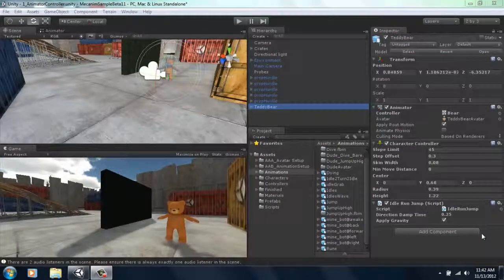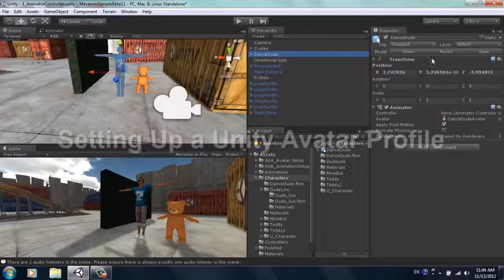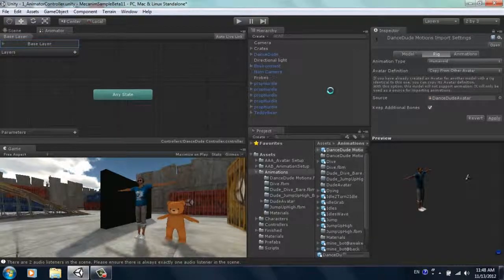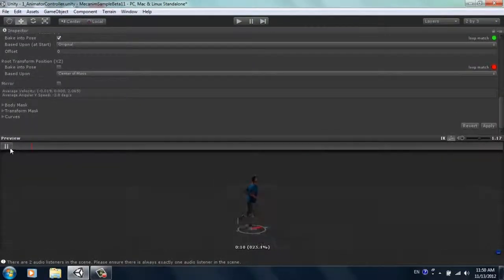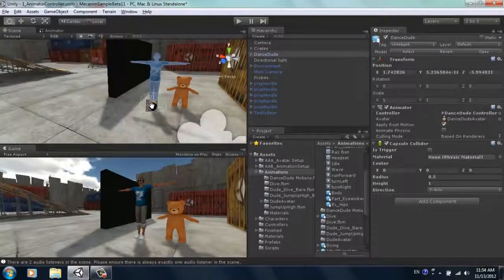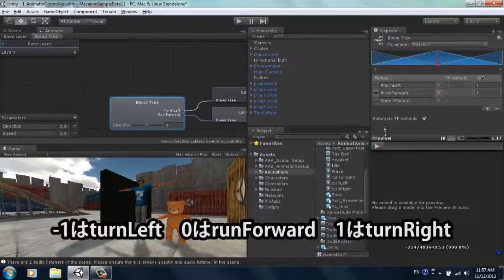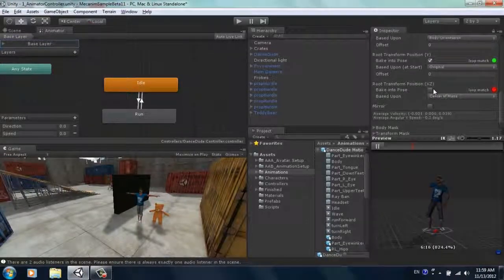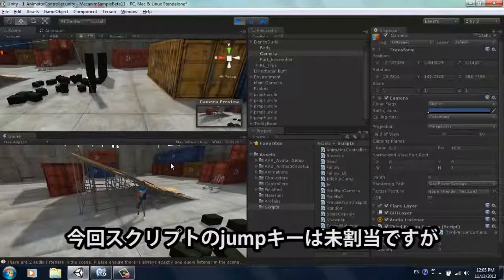3 Applying iClone Motions to an Animator Controller in Unity 4 日本語ガイド付き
iCloneでアニメーションをつけたCGキャラクターをUnity上でゲームコントロールさせるまでのオペレーションを紹介したお役立ち動画。
Reallusion TVのチュートリアル動画より、取り組みやすい3本をチョイスして日本語の解説コメントをつけております。

ゲームクリエーションお役立ち動画：
『iClone Unity 4 Mecanim 日本語ガイド付きシリーズ』

出典元Reallusion TVチュートリアル動画：
『iClone Unity 4 Mecanim Series』

使用アセット:
Unity Asset Storeより

ゲームクリエーションをかんたんに！:
"3DXchangePipeline UnityPack for Game"

iCloneと3DXchangePipelineを動画で習得:
"Reallusion TV"